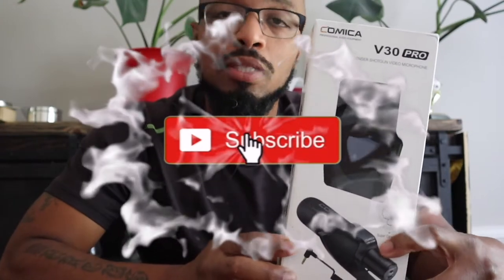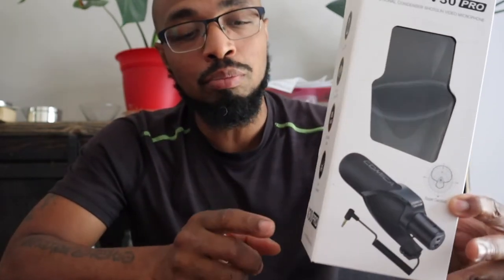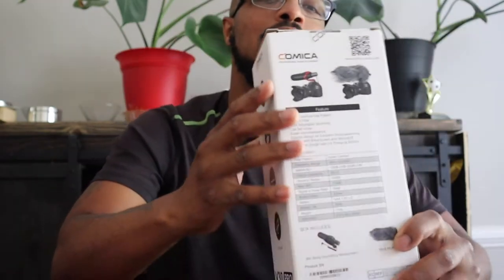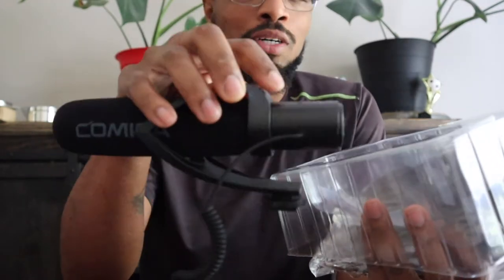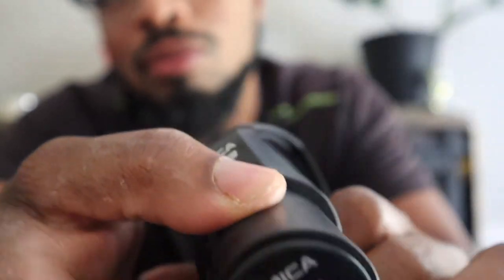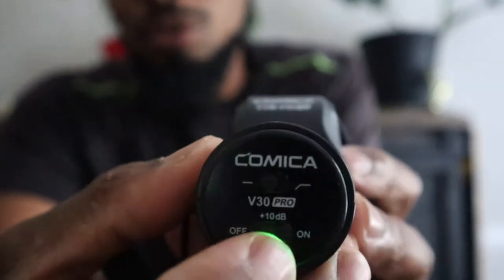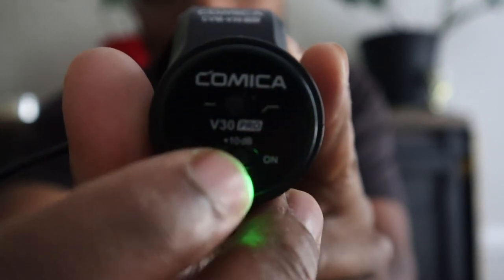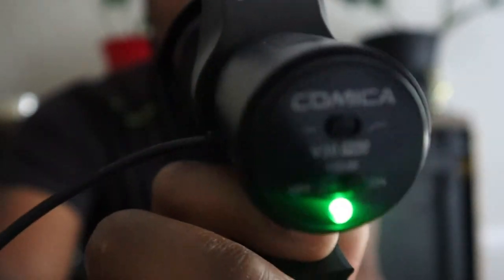Comica CVM-V30 PRO Camera Microphone Electric Super-Cardioid REVIEW!!!